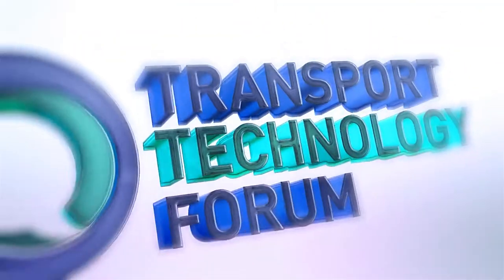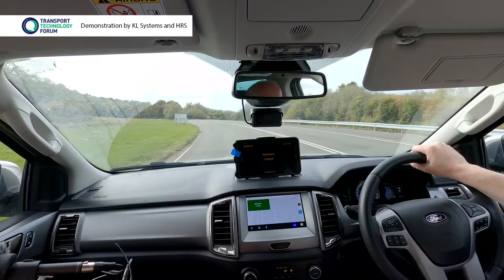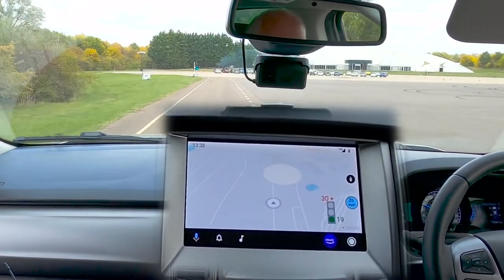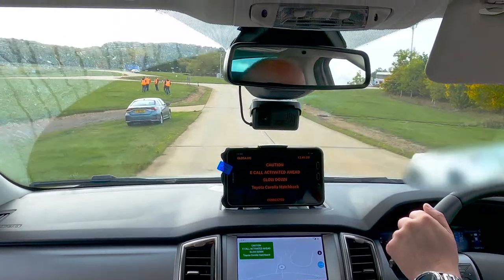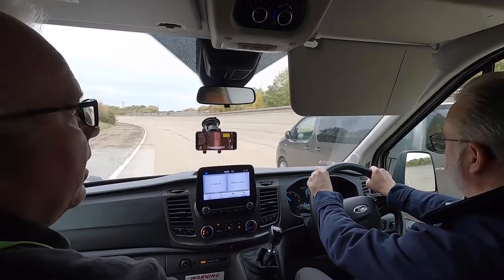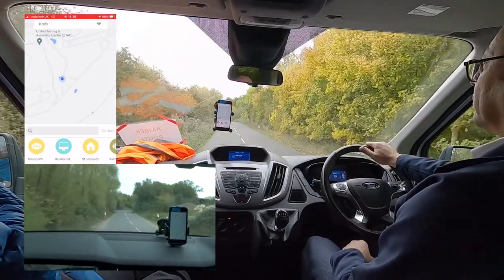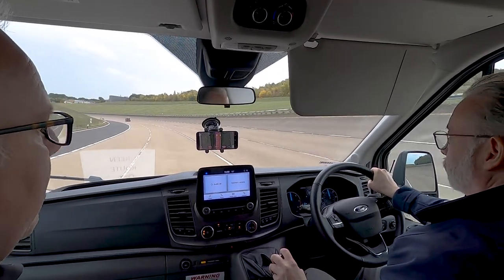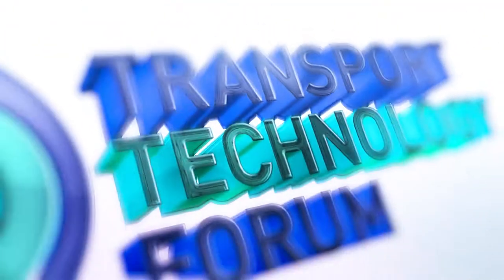TTF SPATULA Group Demo Day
For more information about the TTF and to find out how to get involved with events like this in the future,

TTF’s SPATULA Working Group arranged a “show and tell” of different connected vehicle services that are on the market or near to it, that help road operators.

This was an opportunity to see what in-vehicle services could look like in coming years and to showcase their potential rather than technical details. It is aimed to stimulate debate and raise awareness among road operators and suppliers about what the future (may) look like.

Recorded at UTAC, Millbrook, Bedfordshire on 12 October 2022